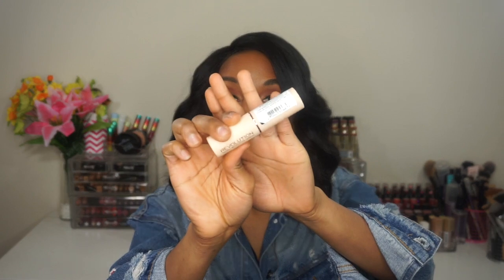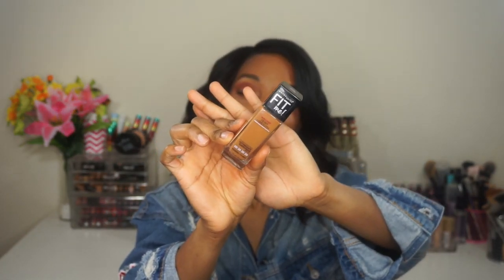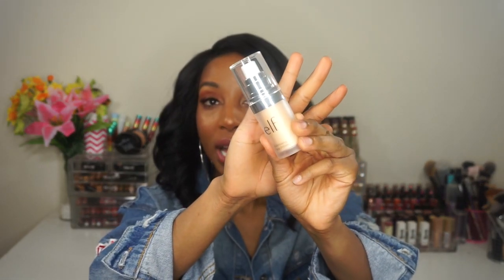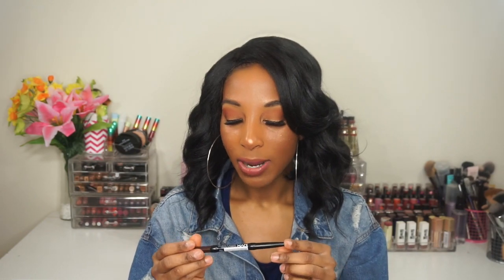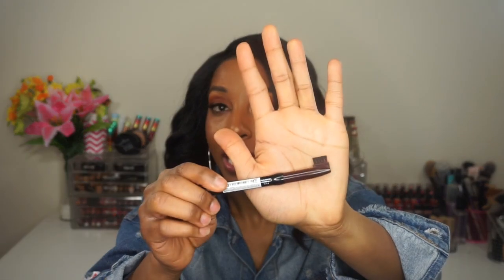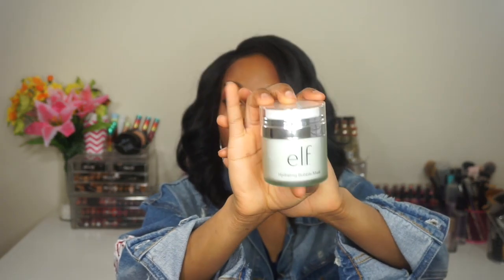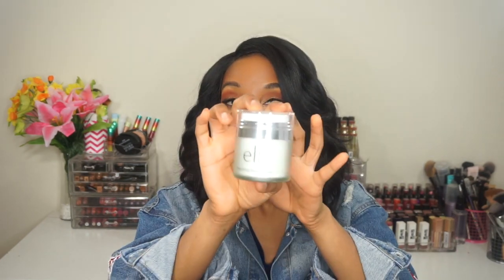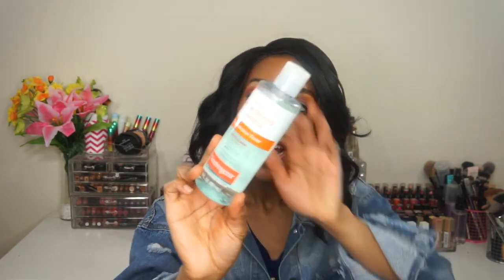Drugstore Beauty Products I'm Leaving in 2018???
Hey everyone so I'm back with a new video and I wanted to share some beauty products that I will be leaving behind in 2018. None of these products were mentioned in my best in beauty video because they weren't utilized that much in 2018. You guys know as a beauty blogger we are constantly trying new makeup products and sometimes you find products that you love or you just don't like anymore.